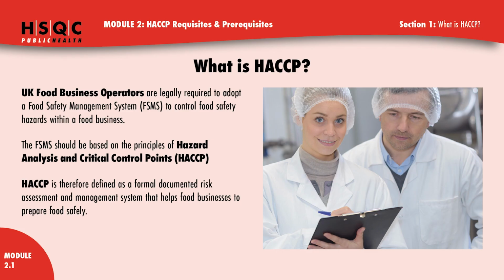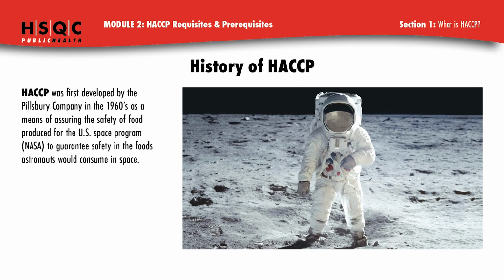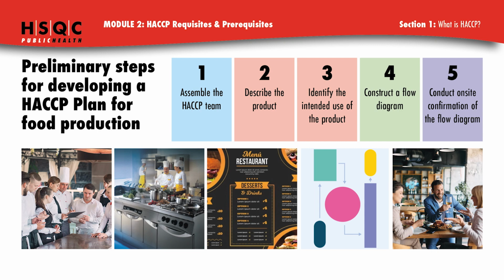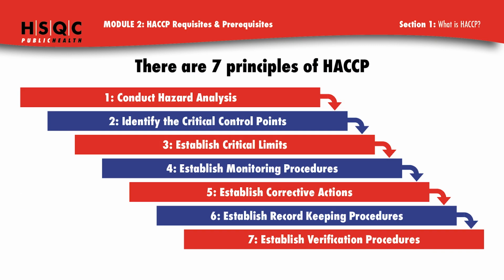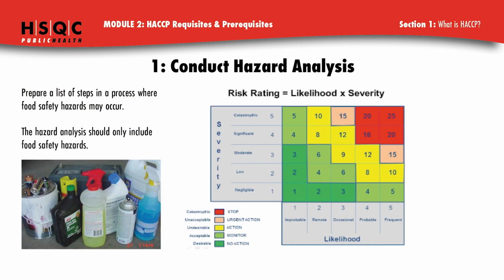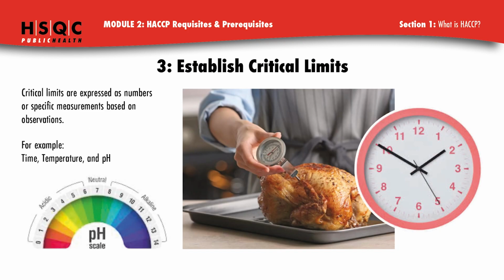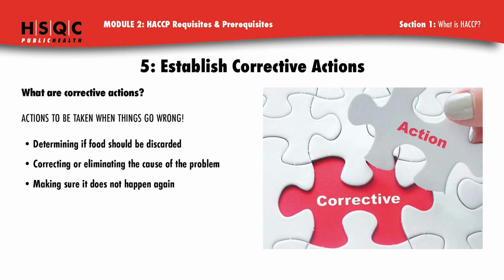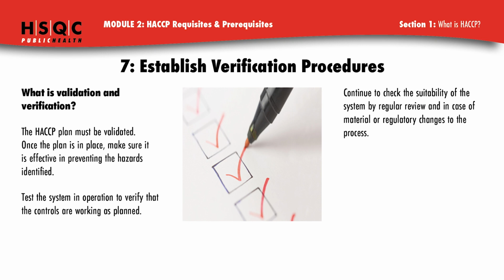HSQC Academy - Food Safety Level 2 Module 2, Section 1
What is HACCP?

At the end of this Playlist you can take the Course Completion Exam using this link: